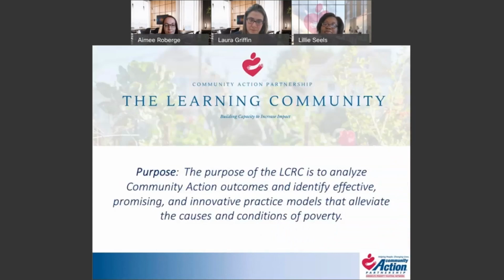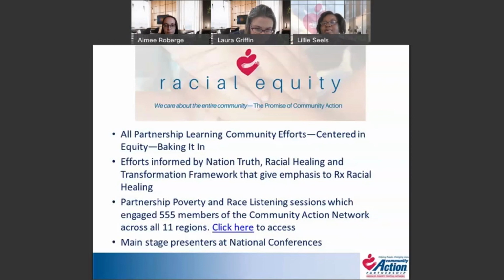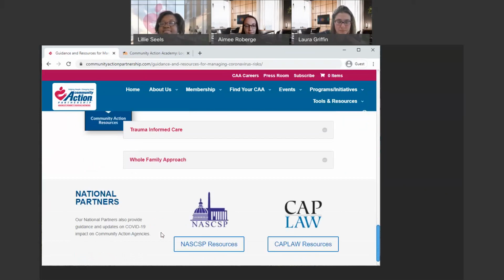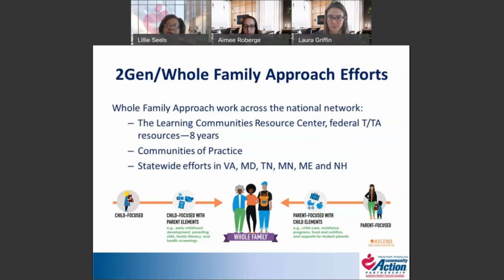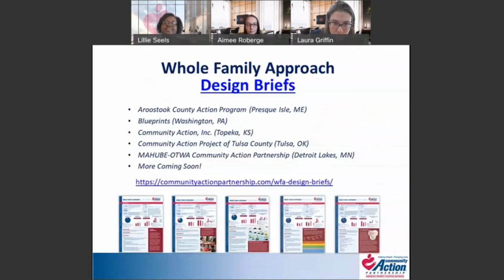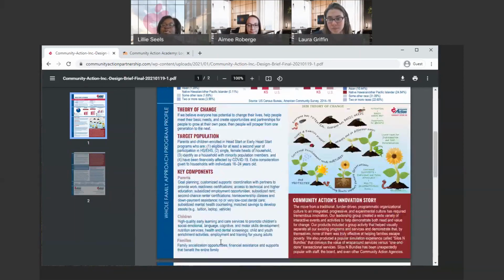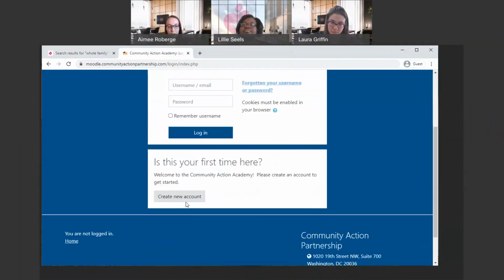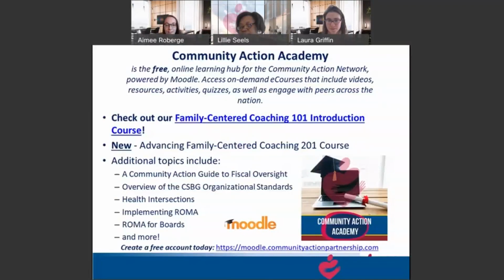Practice Transformation Resource Tour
Join us for this webinar to learn more about the National Partnership’s Practice Transformation Resources. These resources will help organizations’ apply evidence-based anti-poverty practices to better serve families. The Practice Transformation team supports organizations to transform their agencies and communities through the integration of services, ongoing training and technical assistance, and resource dissemination. We will tour training materials, reports, guides and upcoming opportunities to help you improve outcomes and identify effective, promising, and innovative practice models that alleviate the causes and conditions of poverty. Some of the content covered will include COVID-19 publications, guides for developing a Whole Family/2-Gen Approach, and tools for strengthening equity.